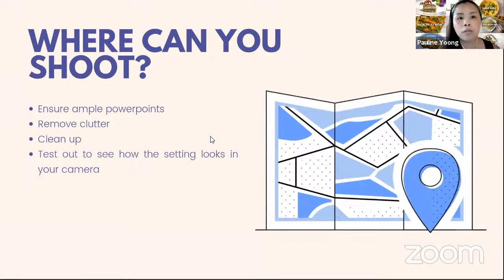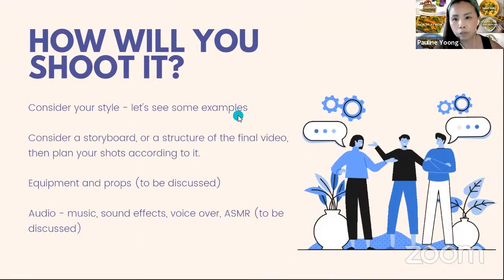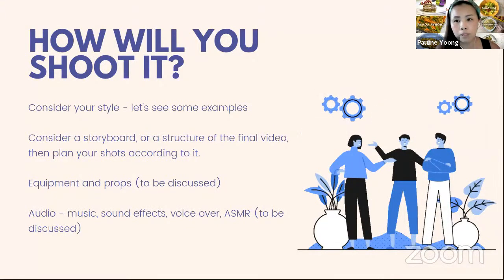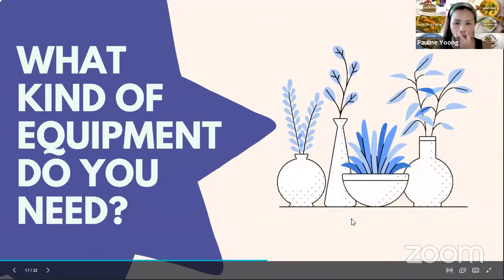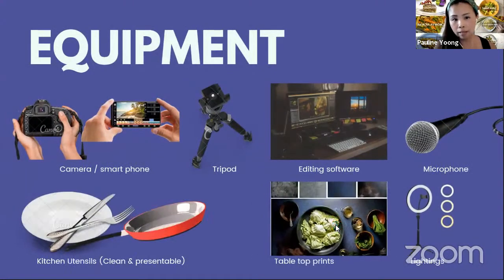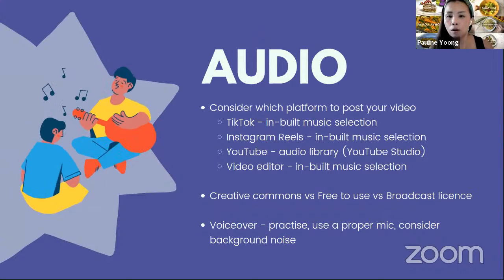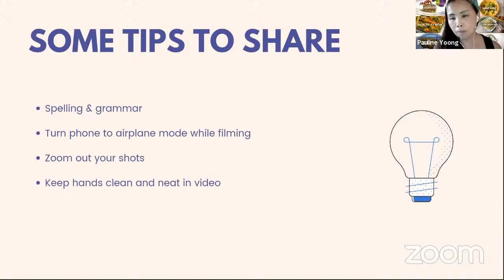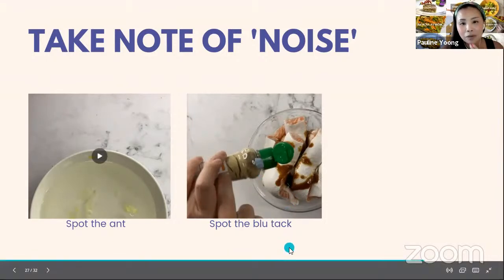Beautifulvoyager.kitchen's Video Filming and Editing Class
Have you ever wondered how your favourite influencers come up with their food videos? Yes, I'm referring to the enjoyable recipe videos that concisely and aesthetically show you how to make a dish, which leave you hungry and looking for the recipes immediately after

​Well, you’ll be glad to know that YOU, too, can make these videos at home!

​Follow along as Pauline (@beautifulvoyager.kitchen) takes us through her video creation process, and learn how you can create your own recipe videos in your own style!

​She’ll go through all the essentials, including:

​Step-By-Step Guide On How To Plan Your First Recipe Video

​Beginner's List To ALL The Equipment You'll Need To Create Your Video

​12+ Golden Tips To Instantly Make Your Food Videos More Professional!

​You’ll definitely emerge with all the basics you need to plan, film and edit your own video!